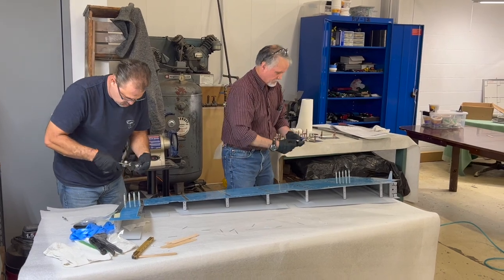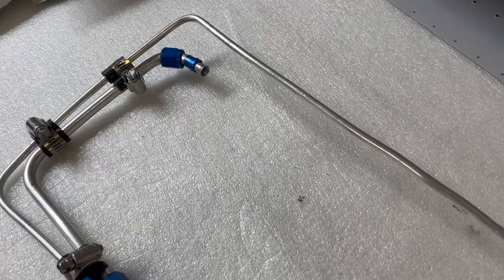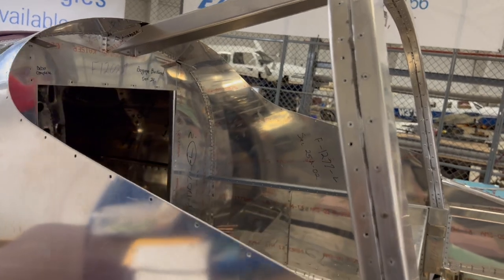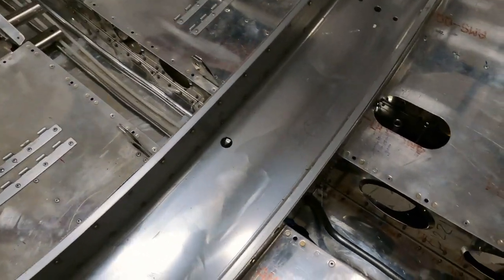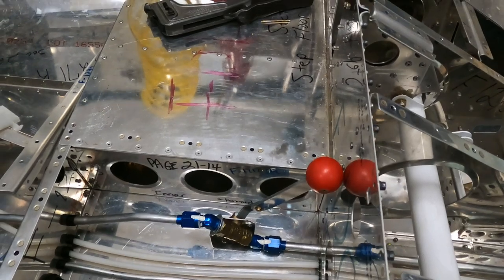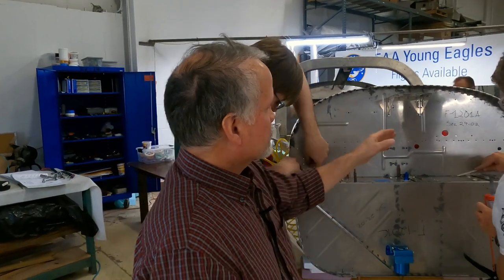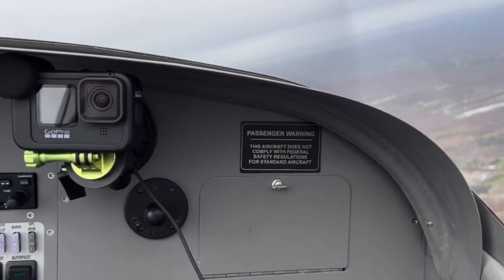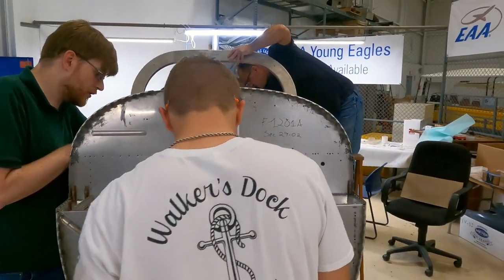Van's RV-12 Build: Fuel System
The fuel delivery system is critical in any gas-powered aircraft and installing the various components and plumbing-in the fuel lines is important to get right the first time. EAA Chapter 166 in Hartford, CT recently completed this stage in its RV-12 project and in this video, project lead Rick Montero shows us how it's done.